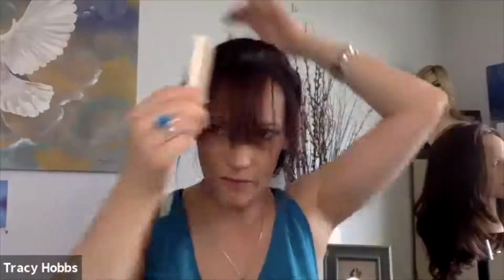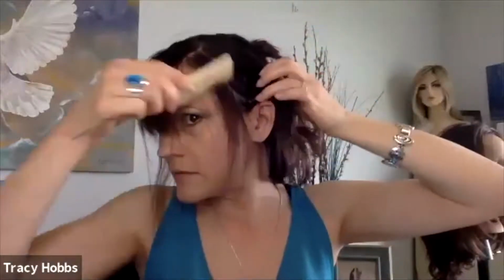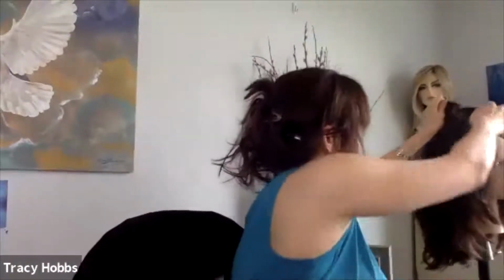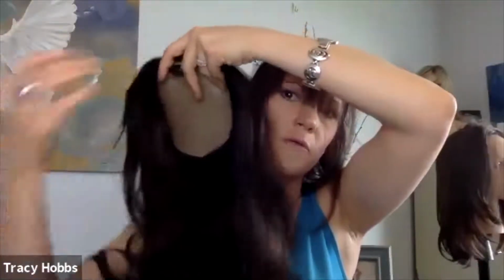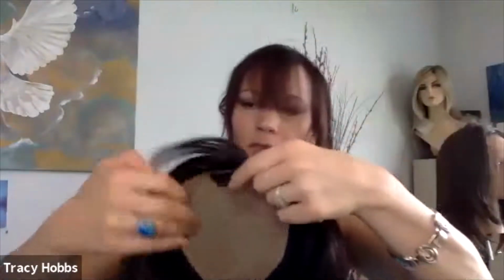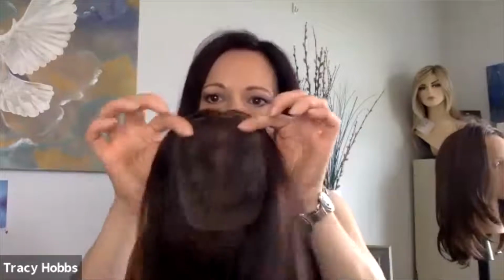TDW Show feat. Tracy Hobbs of Bravadas discusses personalized care during COVID-19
The Doctor Whisperer Show brings you Tracy L Hobbs from Bravadas! This brand is a warm and welcoming place where courageous women come for hair loss solutions. (now they are coming virtually). They specialize in personalized care with a large selection of quality wigs, toppers, extensions, and wig care products. They have always offered VIRTUAL CONSULTS and they can ship products to you anytime!

Tracy is Bravadas' Director of Operations and her relationship with Bravadas began in 2001 when the salon was still only in the developmental stages, so she has really been around since the very beginning!

Tracy's passion is to educate others on the benefits of wigs and hairpieces, to give back to the community and improve the lives of anyone experiencing the devastating effects of hair loss.